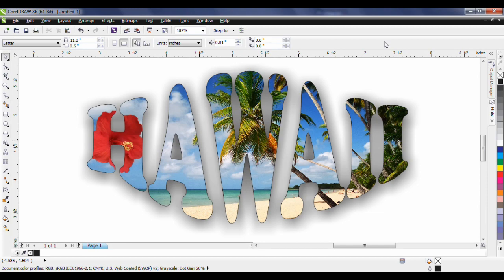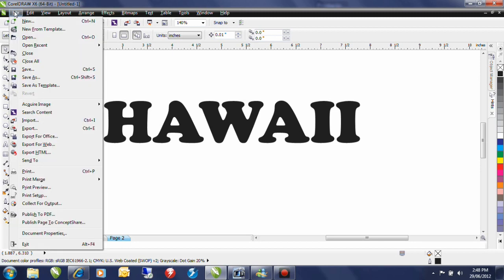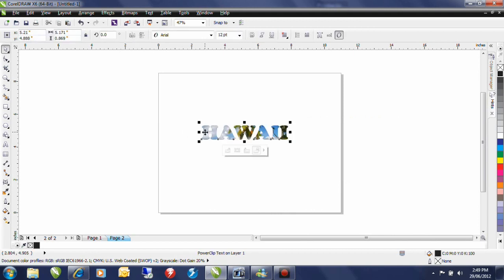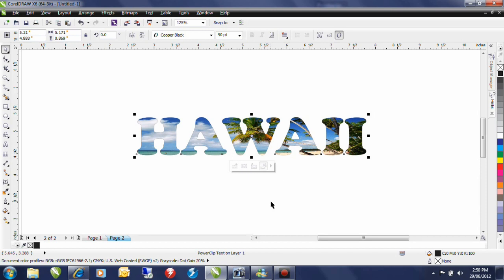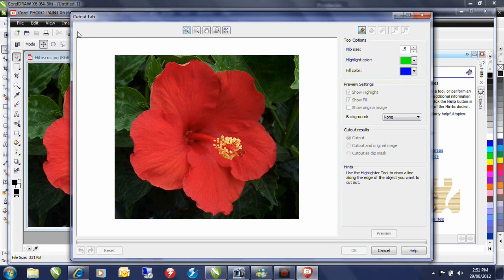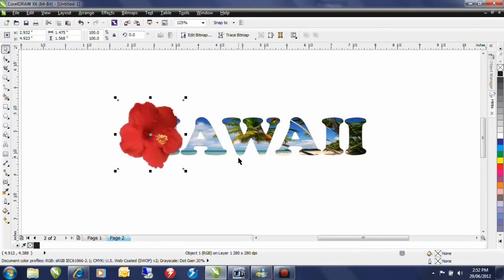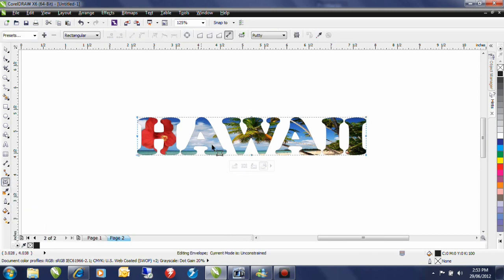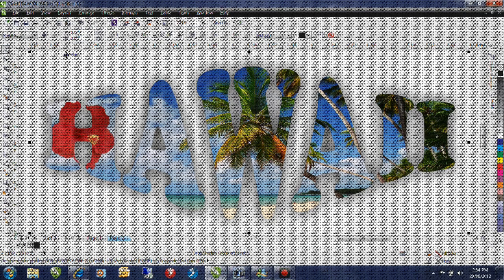Text Effects - PowerClip in CorelDRAW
This tutorial will show you how to place an image within a container in CorelDRAW using power. It is a great way to add visual interest to your projects -- in this case, by making the word "Hawaii" look like Hawaii.